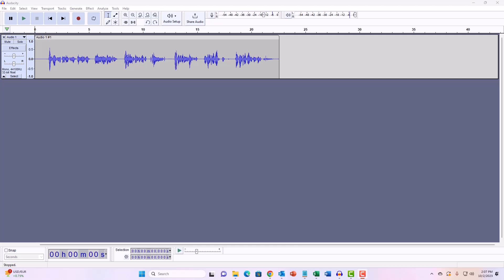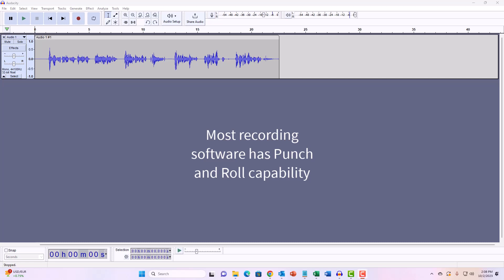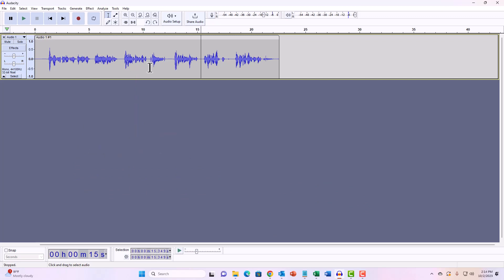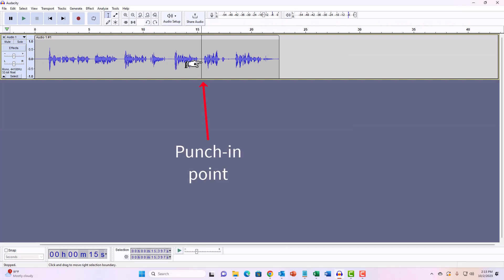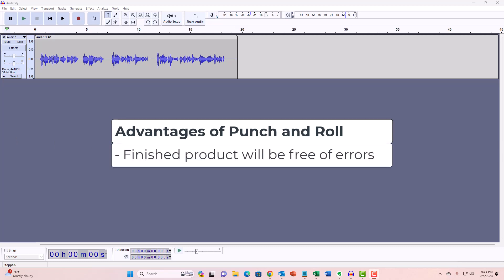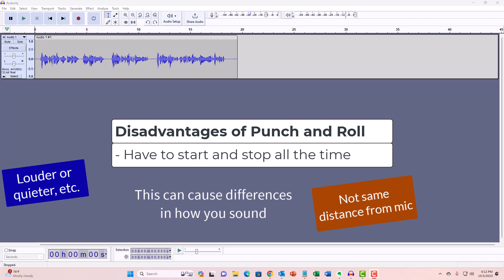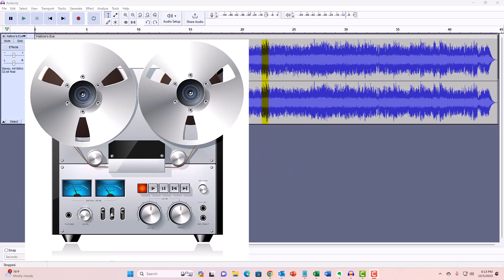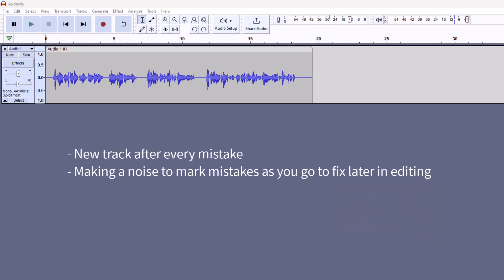Punch and Roll Recording - Fix MIstakes As You Go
"Punch and Roll" is a common way to fix mistakes while you are recording audio. So if you are narrating a voiceover or audiobook (or singing, playing an instrument - whatever), and you make a mistake. You just stop and do "punch and roll." Most recording software has that function built in, including Audacity, which I demonstrate in this video.